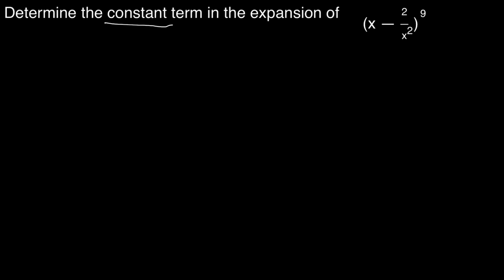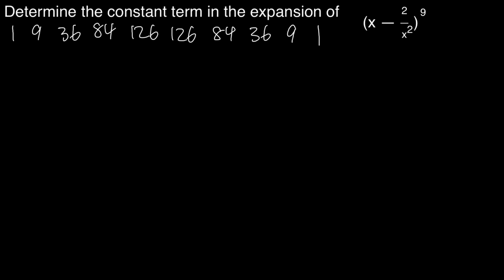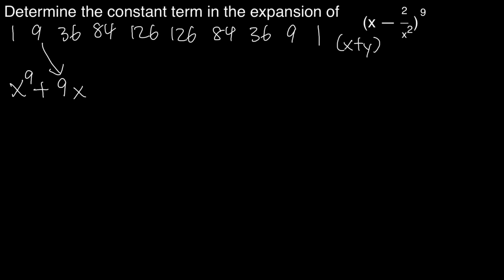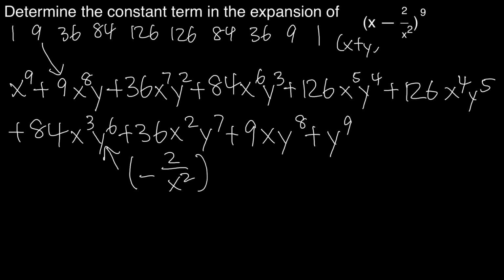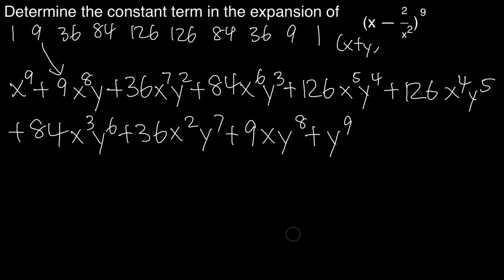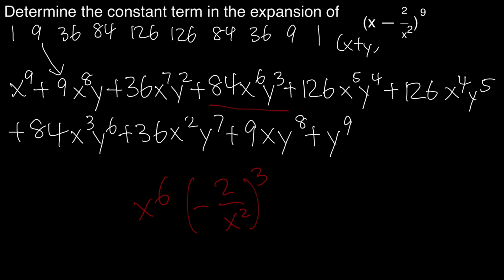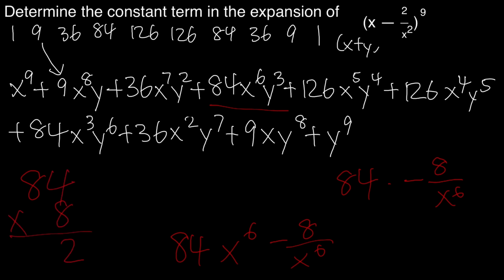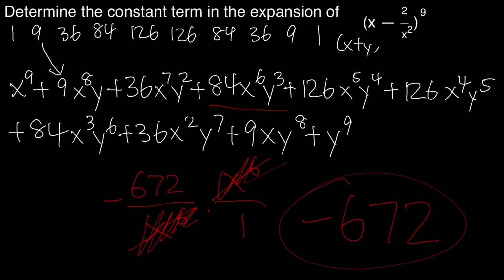Determine the constant term in the expansion of (x - 2/x^2)^9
This video explains how to find the constant term (term without exponents) in the expansion of the binomial (x - 2/x^2)^9 using Pascal’s Triangle.